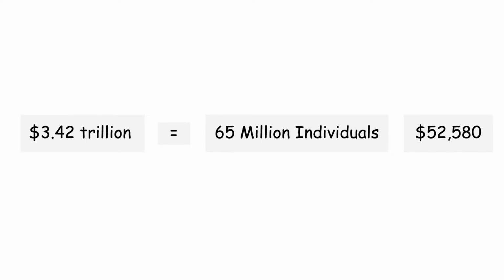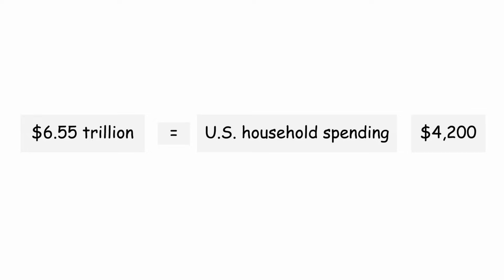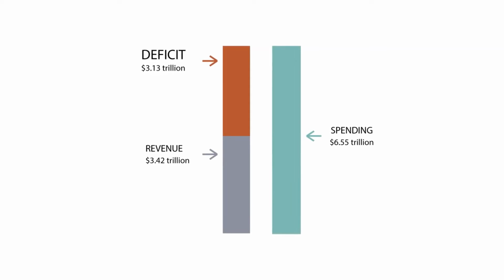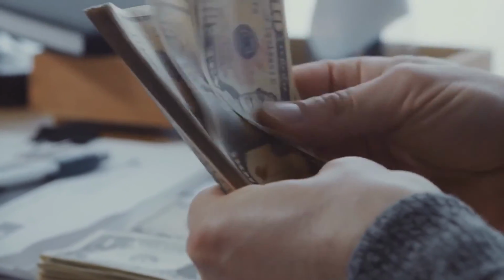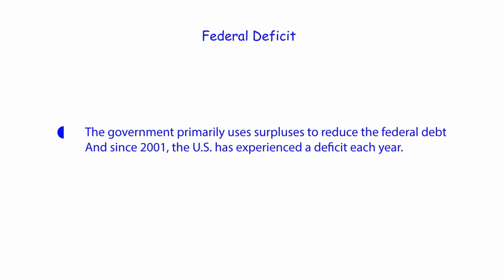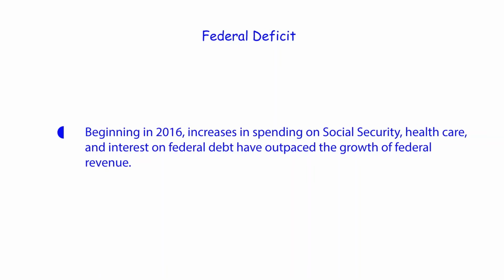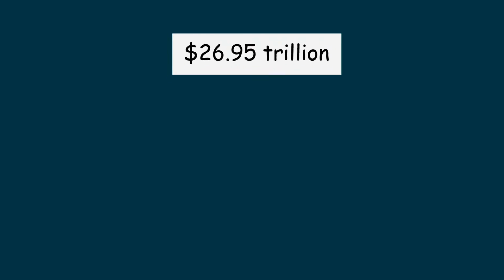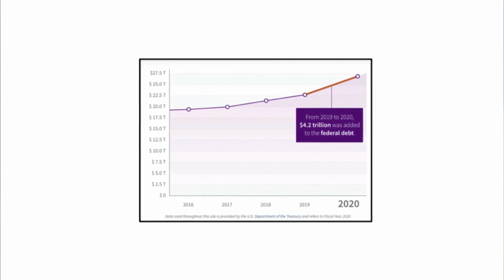2020 Case study : Revenue, Spending, Deficit, Debt ! About America !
Welcome to ONLINE CAMPUS SCHOOL Youtube Channel.
This channel is focused on online education and online great contents for ALL.